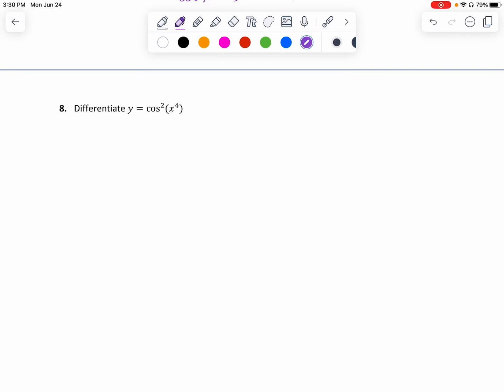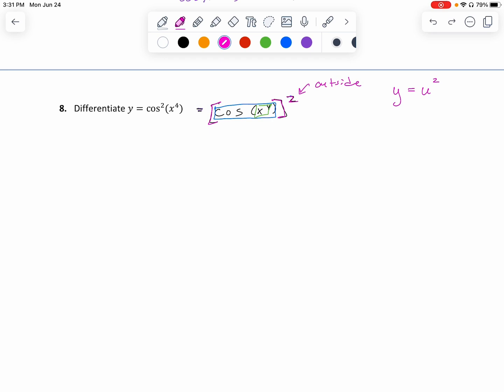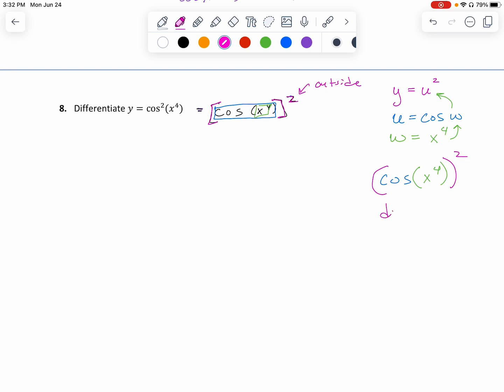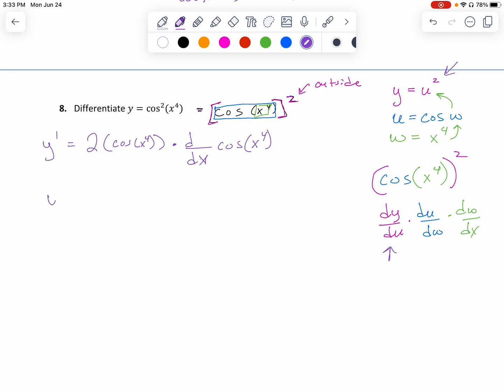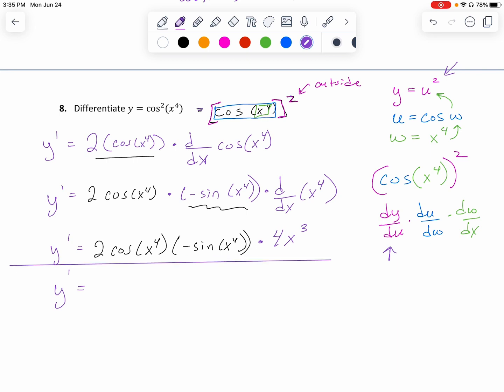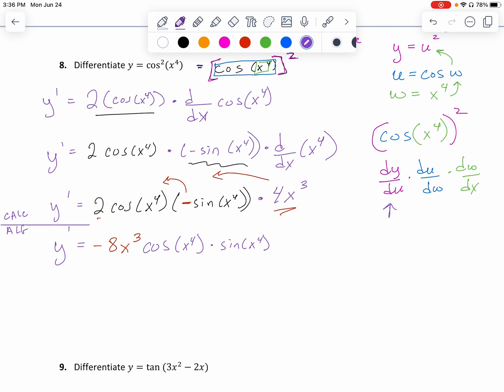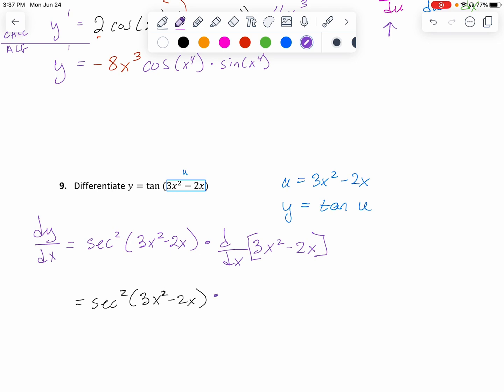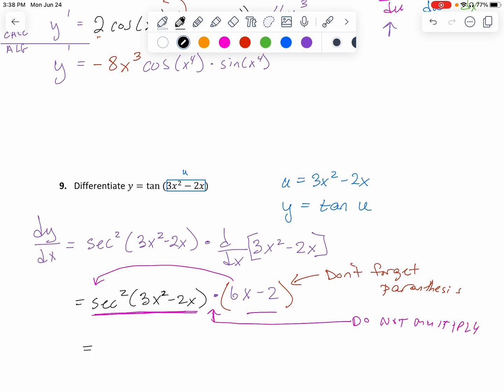2.5 LVN 8-9. Chain rule with multiple trig composite functions